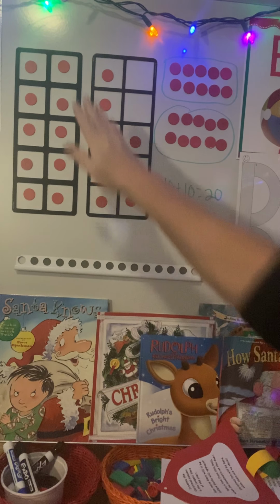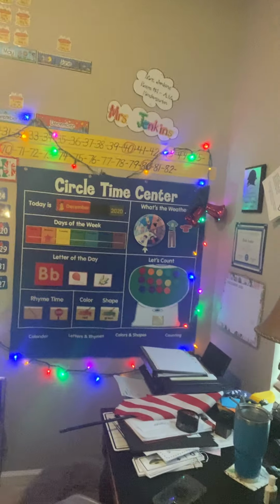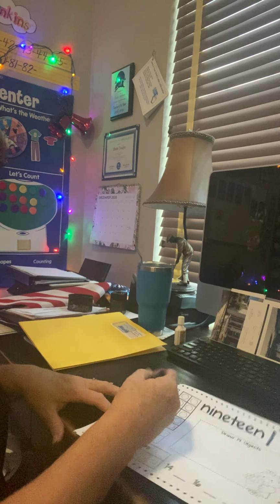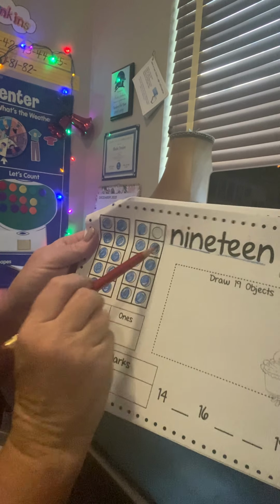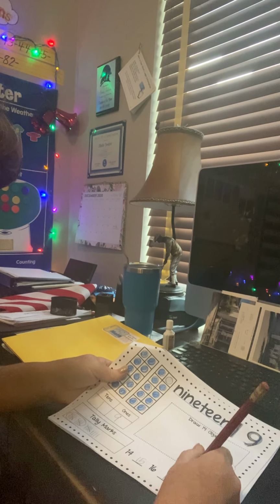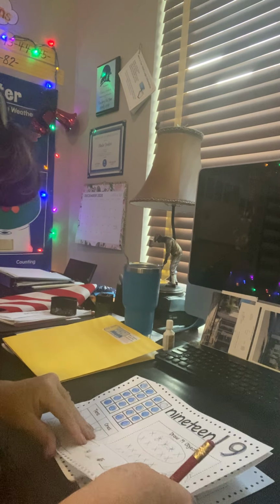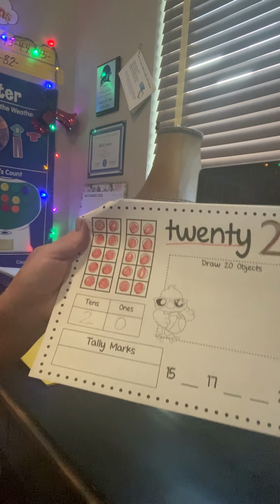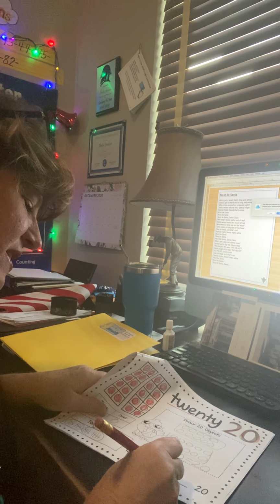Math - Number Talk Teen Numbers